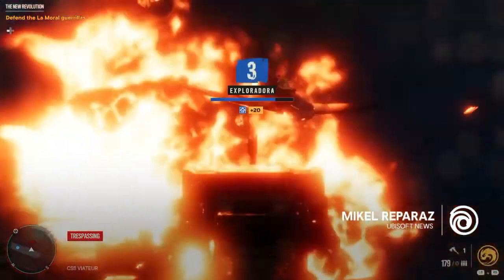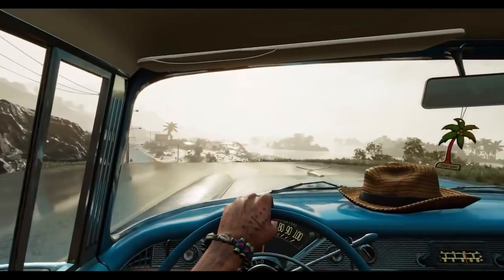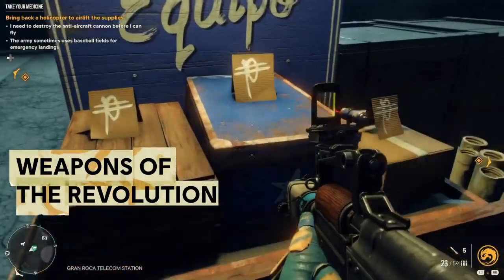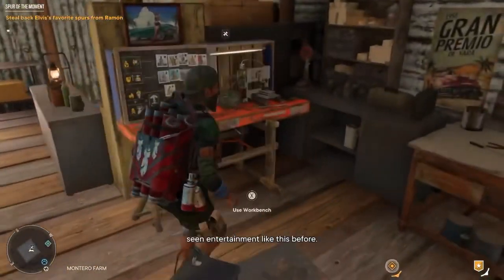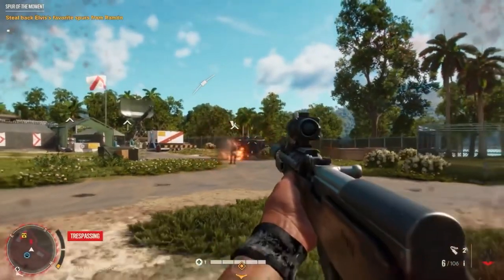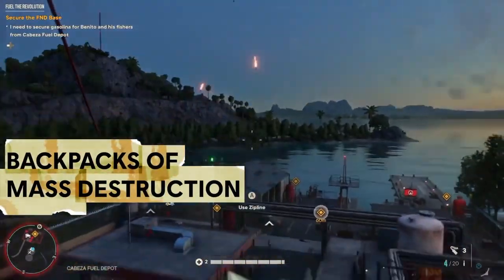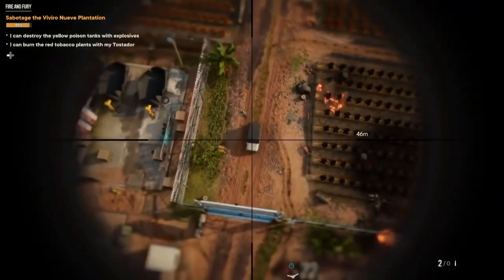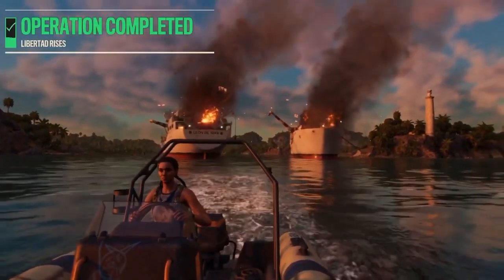Far Cry 6